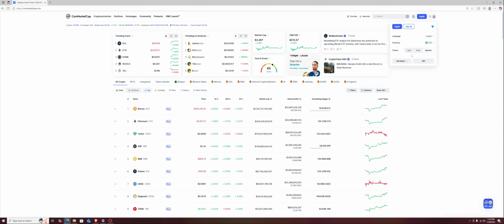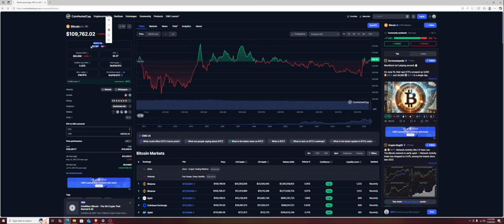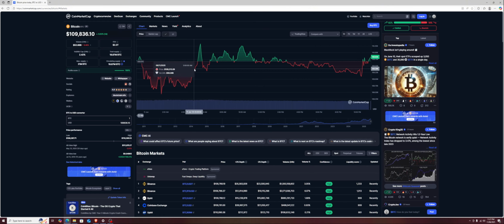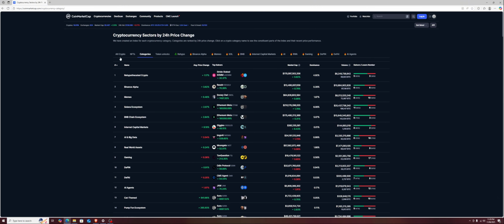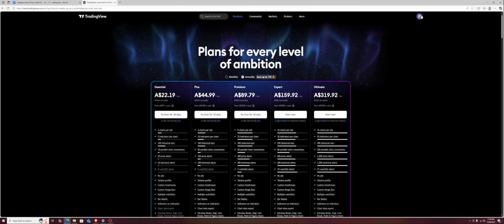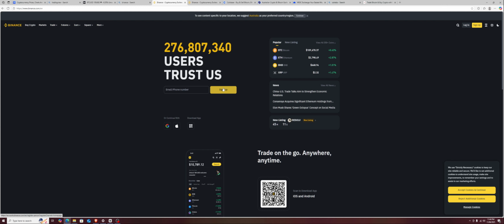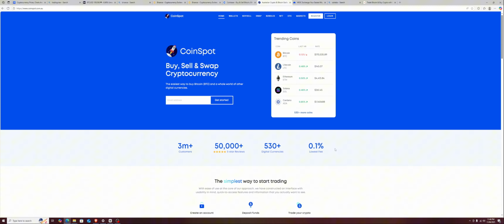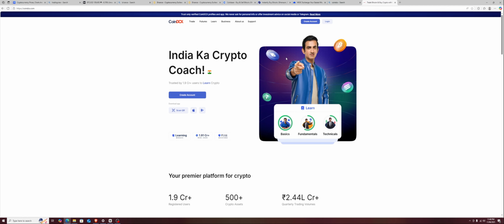Step by Step Guide Part 1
In this video, I have discussed about how to use Coinmarketcap, Trading view and different Exchanges.